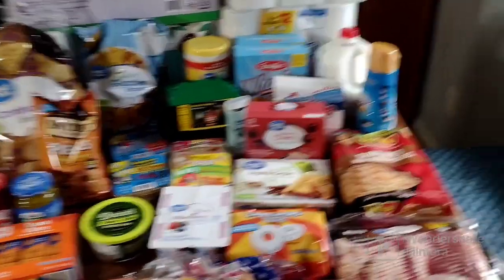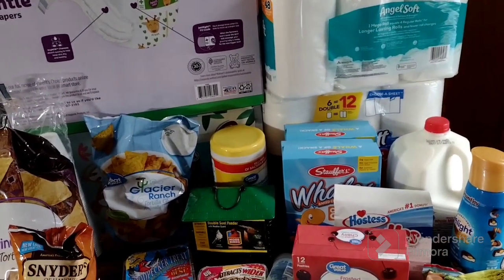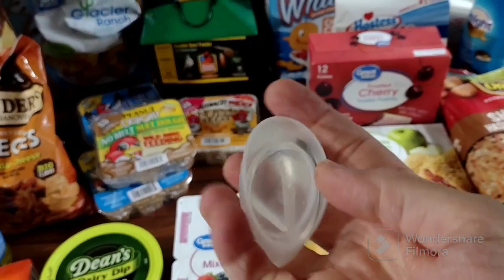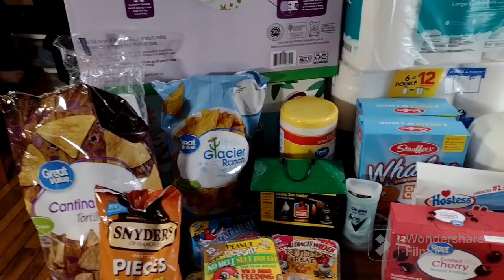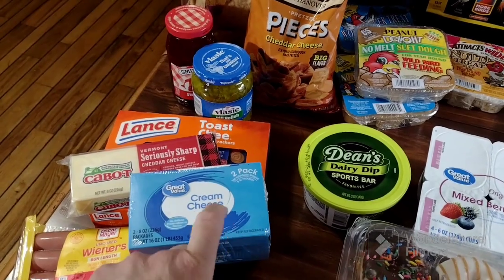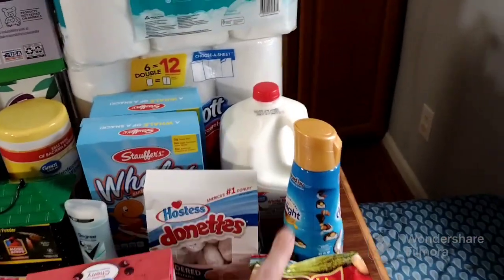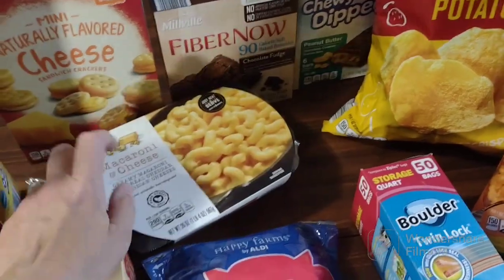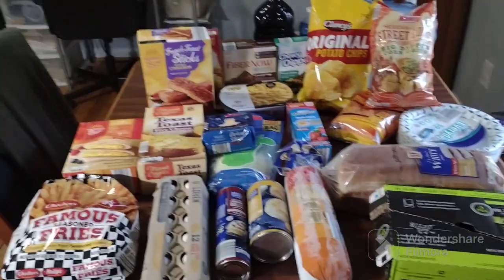Walmart Grocery Haul • Aldi Haul • $272 Weekly Grocery Haul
Thank you for stopping by. I hope you enjoy this week's grocery haul!

jntrnkx

get Upside
If you have to travel right now, use this app to get cash back when you get gas.